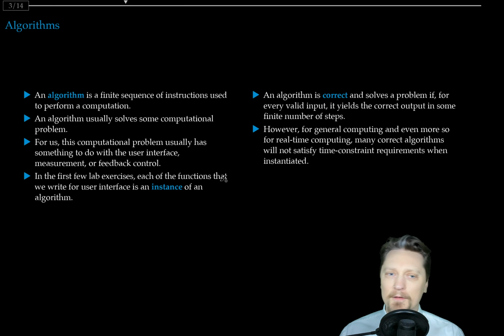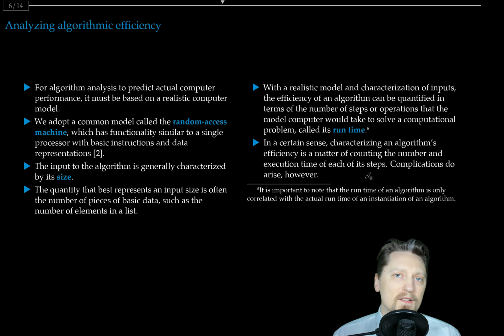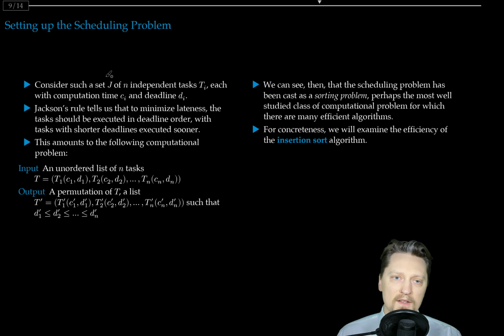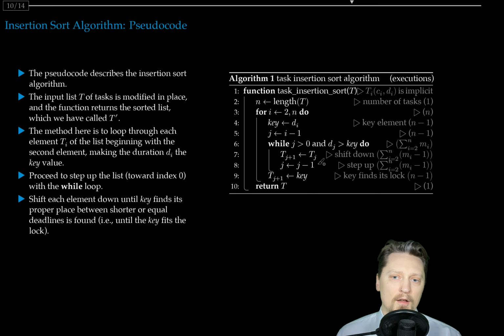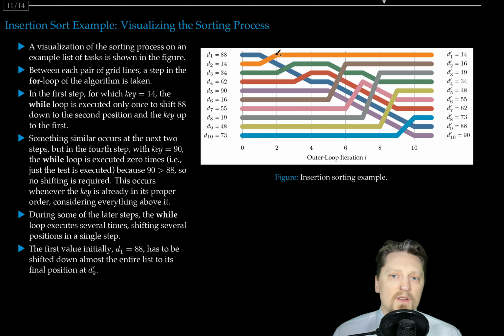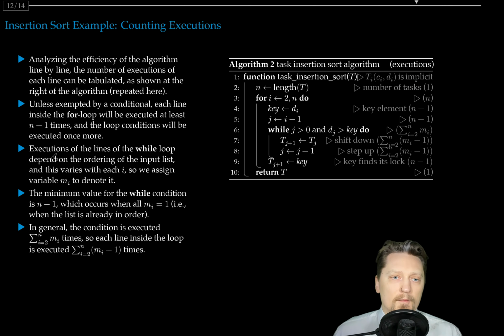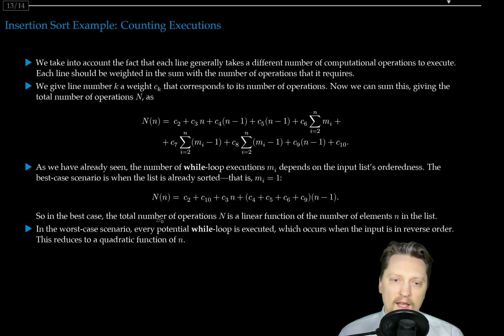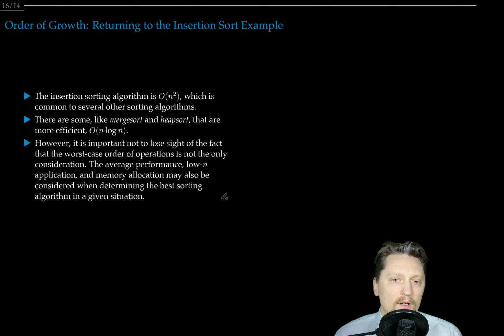2.2 Algorithmic Efficiency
A lecture on section 2.2 from the book An Introduction to Real-Time Computing for Mechanical Engineers: A Lab-Based Approach by Picone, Garbini, and Devine. Topics include sorting algorithms, random-access machines, run time, Jackson’s earliest due date (EDD) algorithm, Jackson’s rule, insertion sort, order of growth, O notation, and big-O notation. for more information on the book.